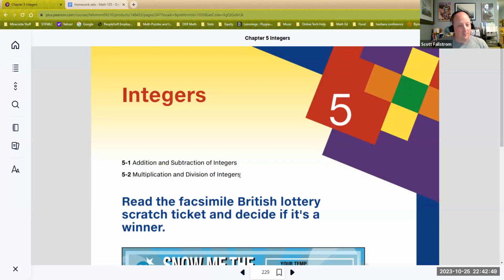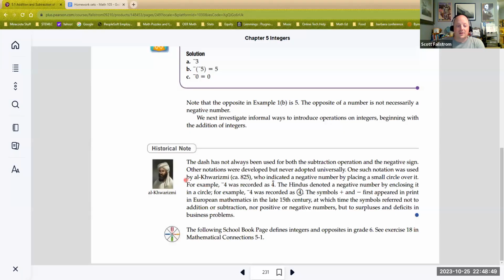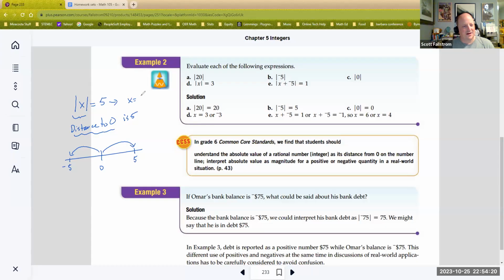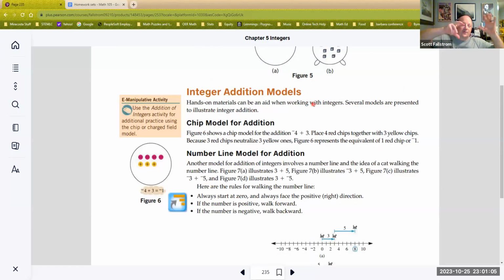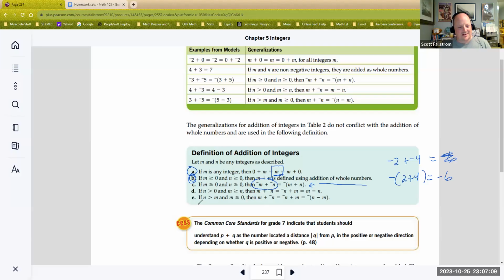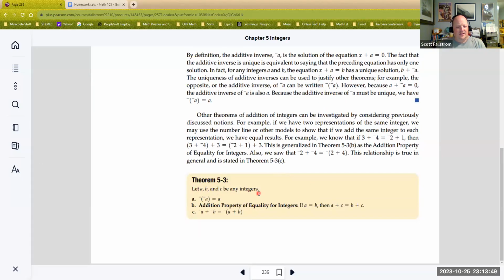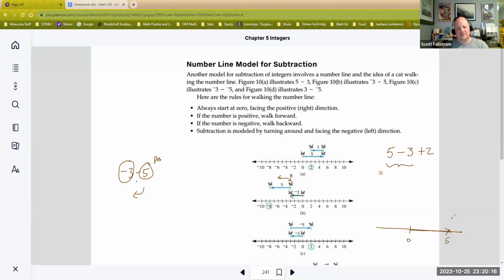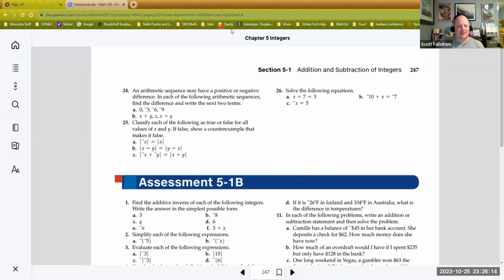Section 5.1 - Main Content